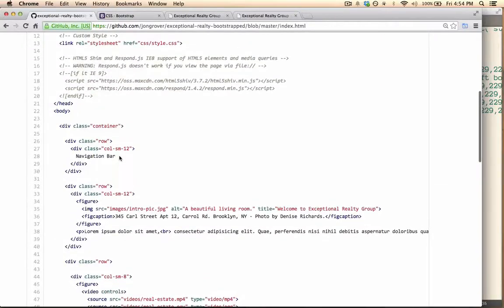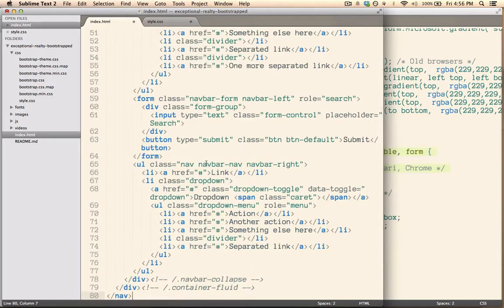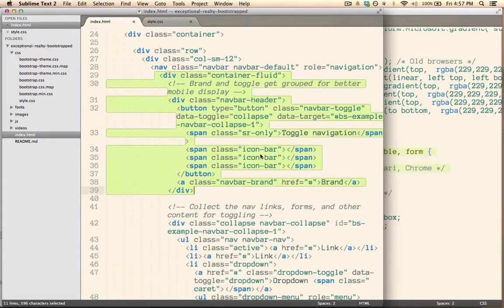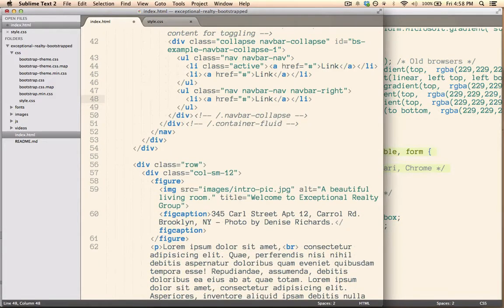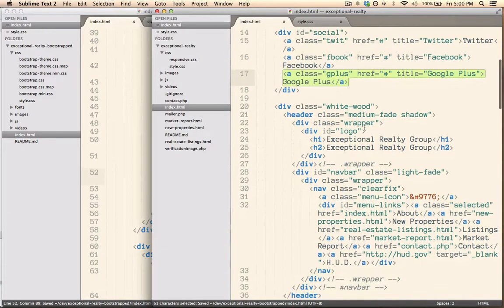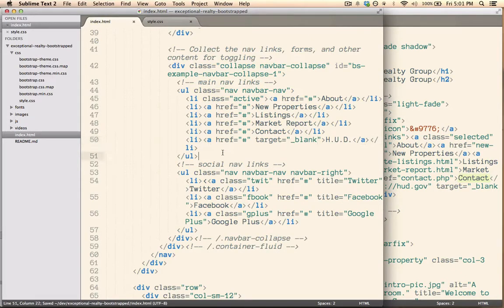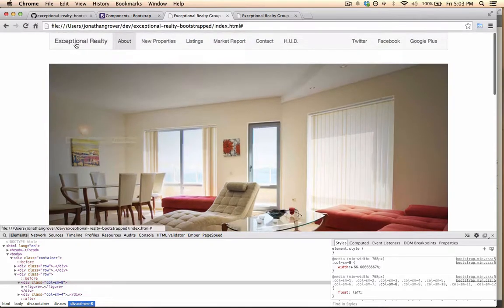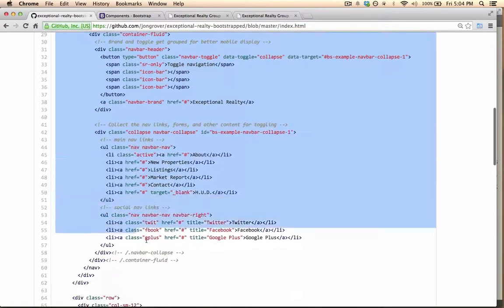56.5.5 Building With Bootstrap - Add Navbar Component